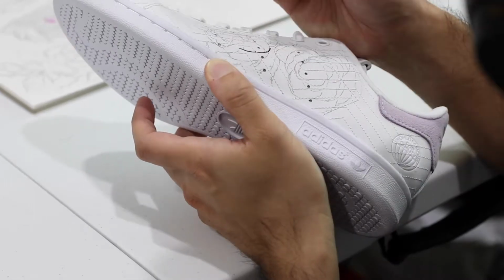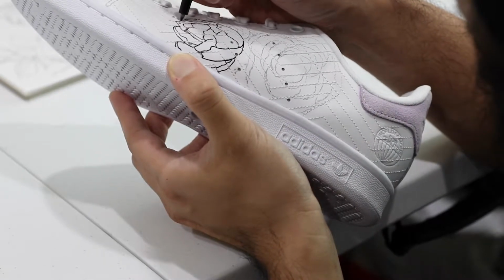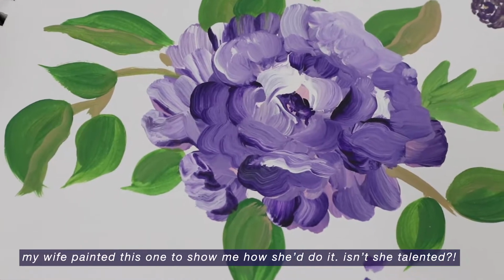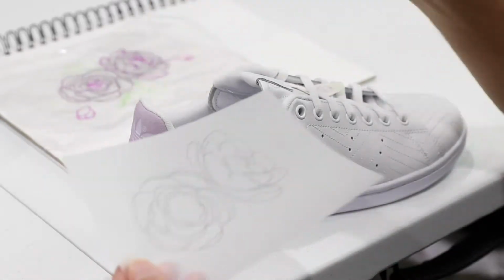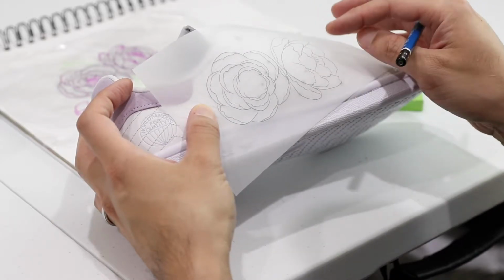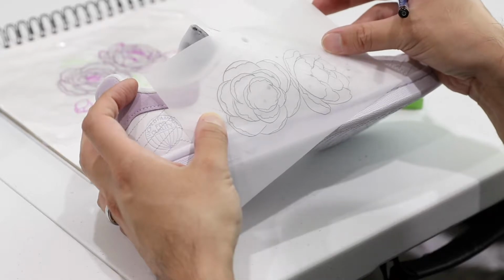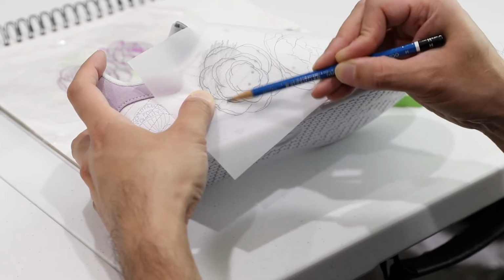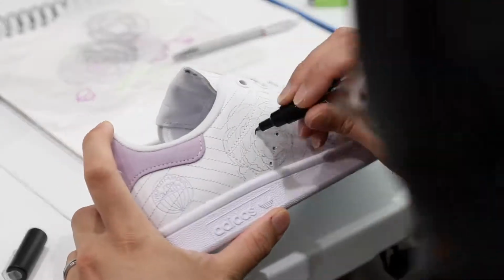Customizing Shoes with Hand Painted Flowers (Peonies)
Showing a bit of my process for transferring a drawing from paper onto a shoe, as well as a timelapse of painting flowers onto these Adidas Stan Smith shoes.